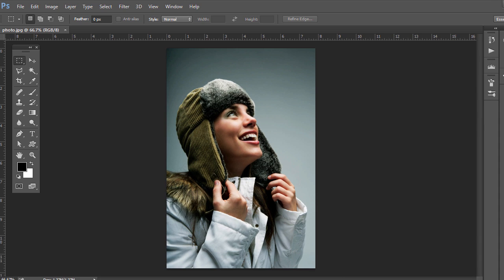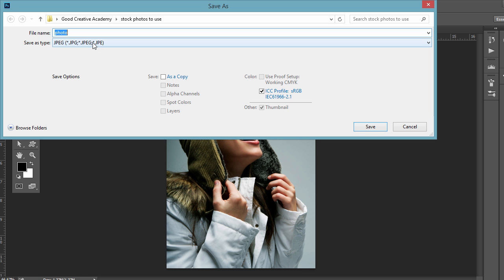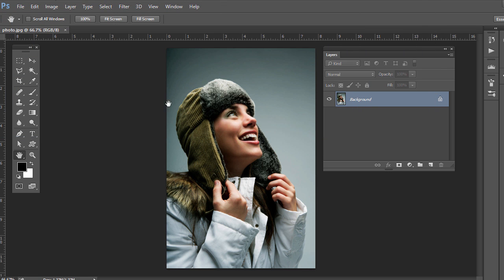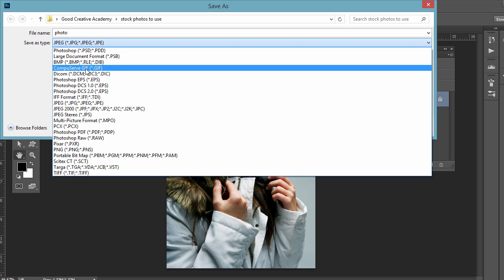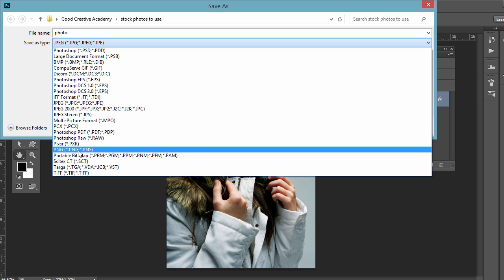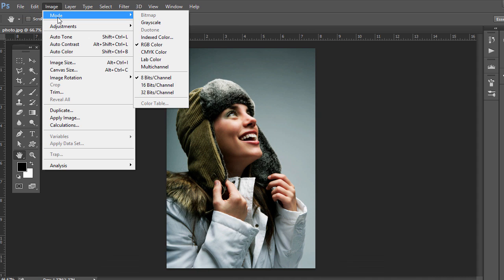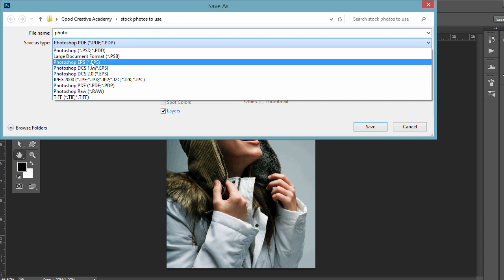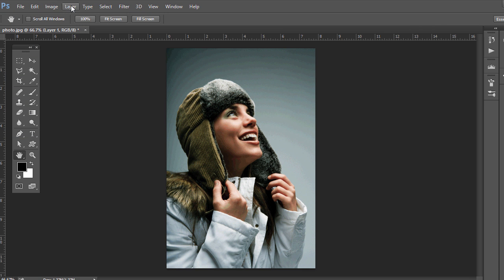2 File Types and Modes Photoshop Tutorial